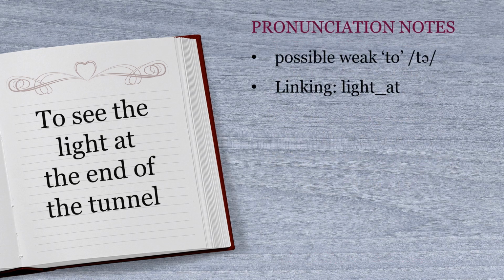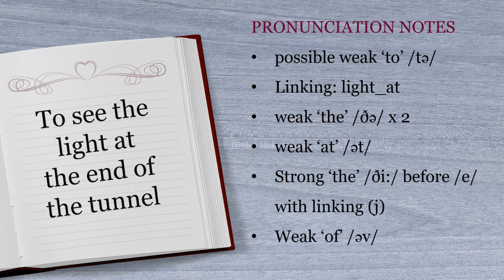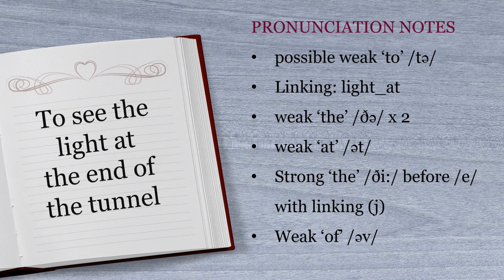English Idioms: to see light at the end of the tunnel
In this video, you will learn the meaning of the English idiom "to see light at the end of the tunnel" and how to pronounce this idiom in a natural way.

We will focus on some features of connected speech, to help you to say the idiom fluently in English.

Useful links...